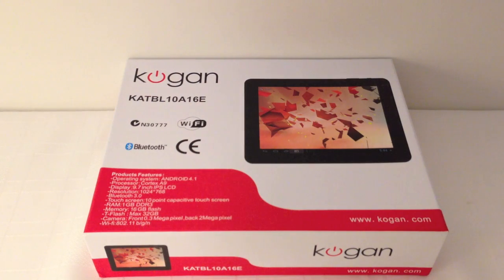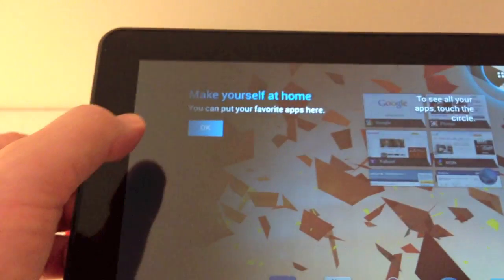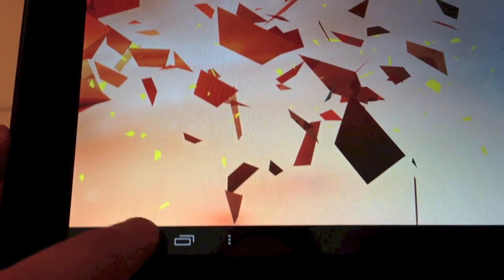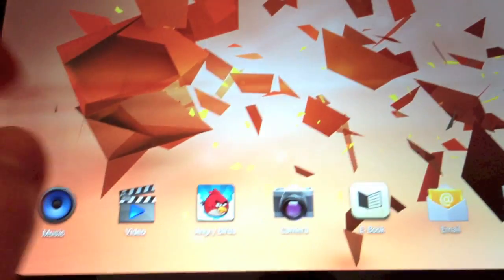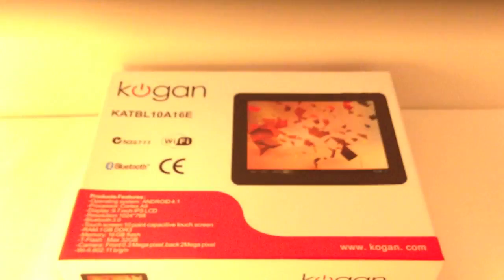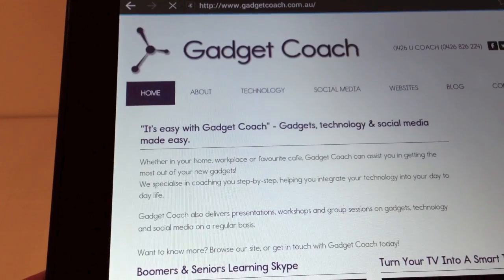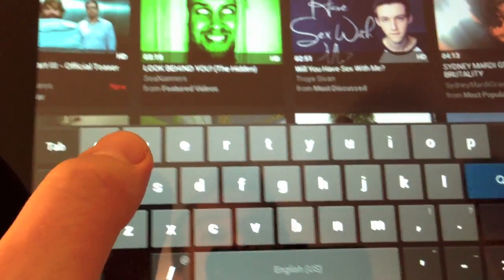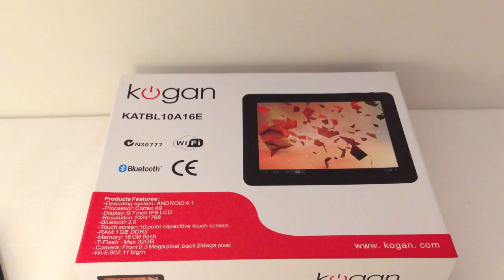Kogan Agora 10" Dual Core Tablet Hands On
A simple hands on with the Kogan Agora Dual Core 16GB tablet. From first startup, skirting through the settings menu, to a quick look at pre-installed apps. Not intended to go into great detail, but just to give you a taste of how it operates if you are new to Android tablets.